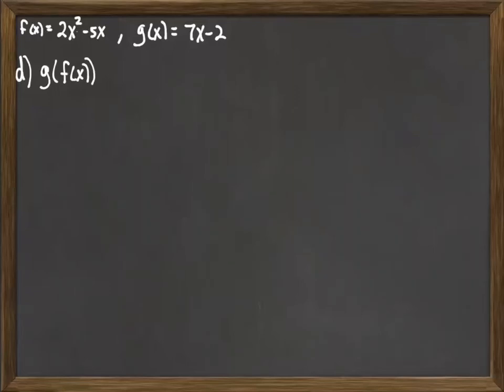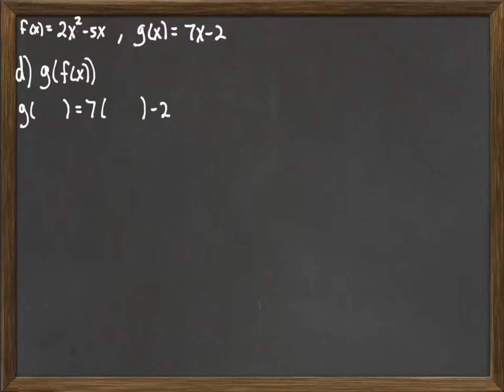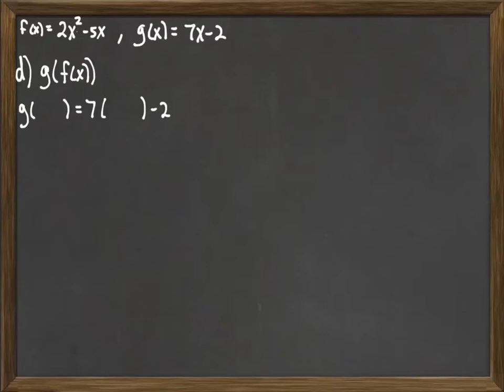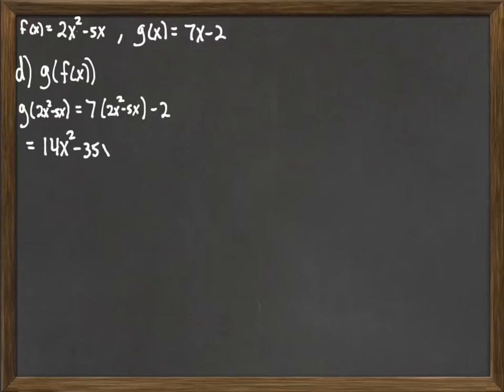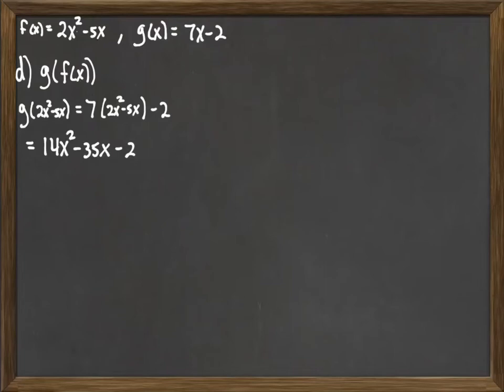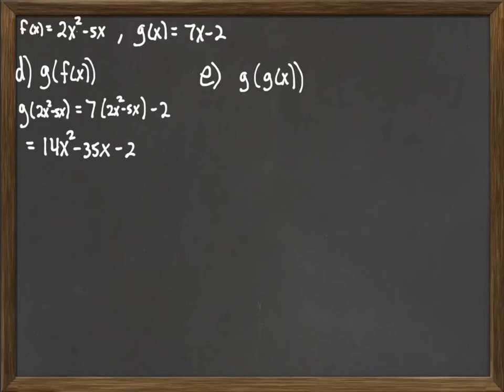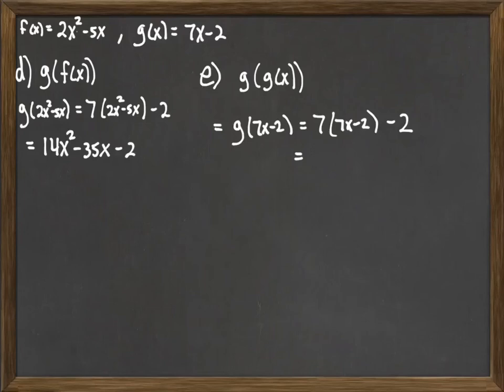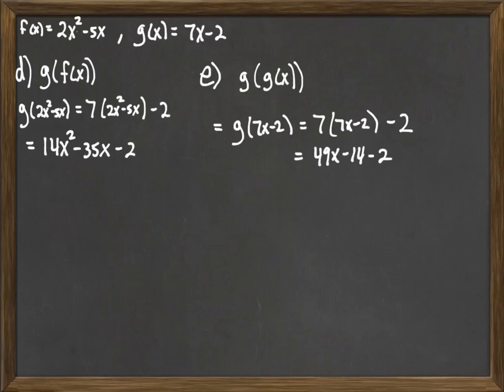Composition of Function 2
We do some more examples with composition of functions.